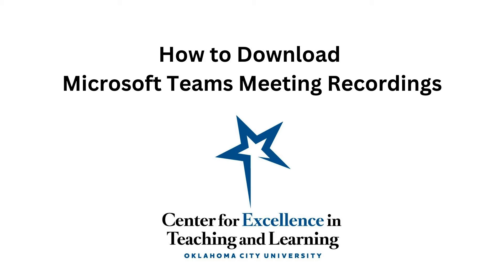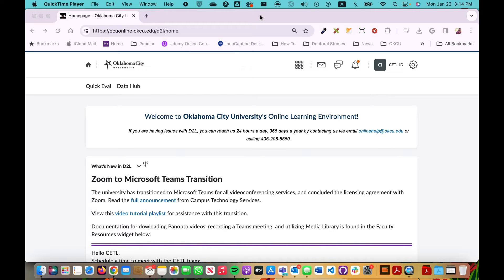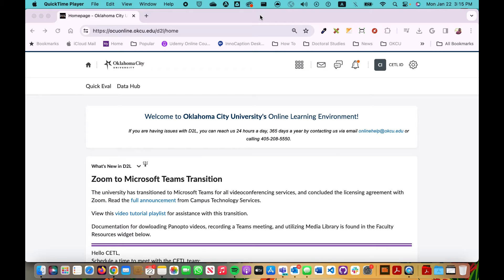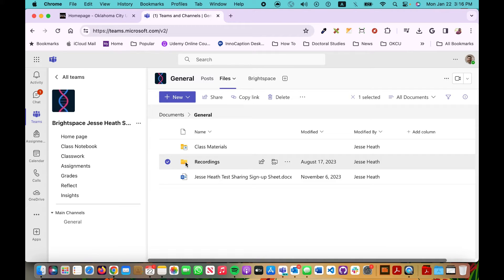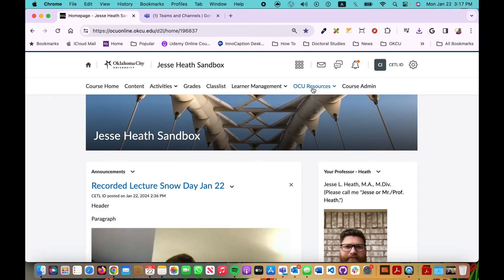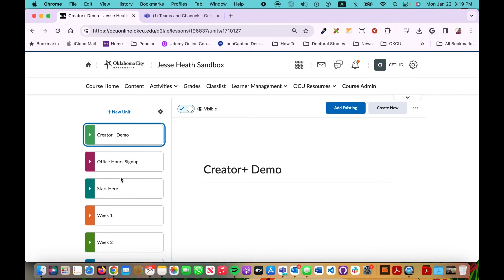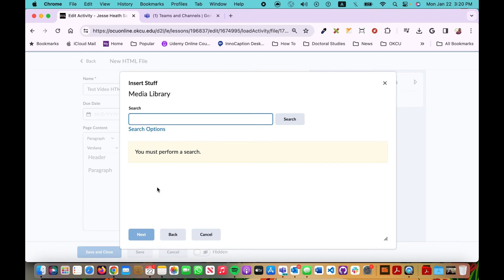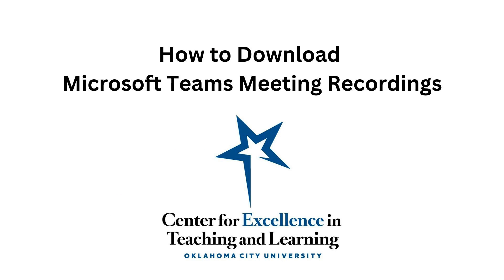How to Download Microsoft Teams Meeting Recording and Add to D2L Course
In this video, faculty are shown how to download a recording of a Microsoft Teams Meeting and upload that video to their course in D2L.